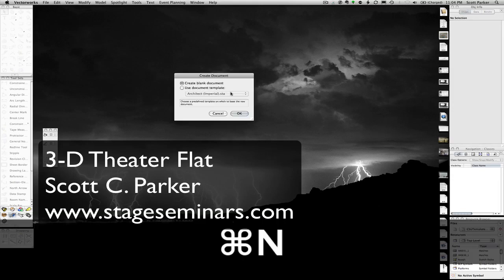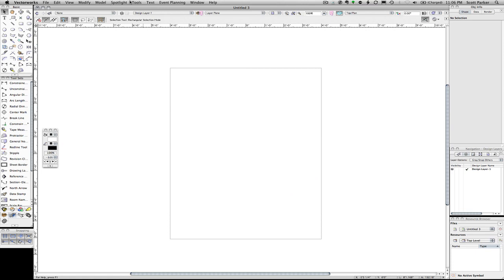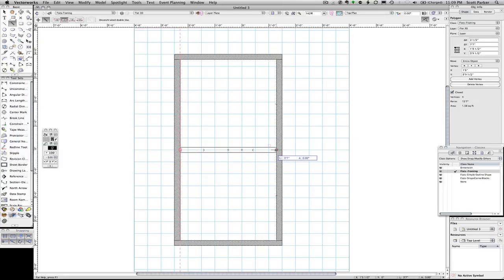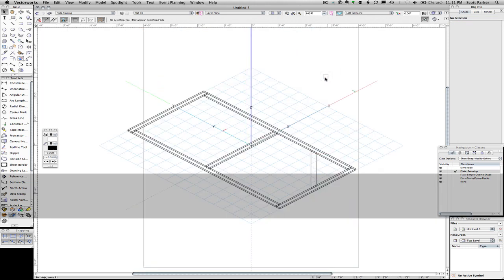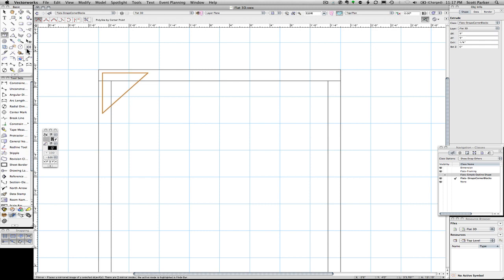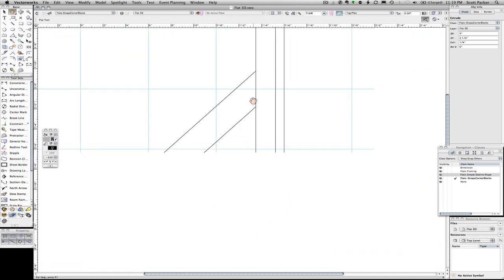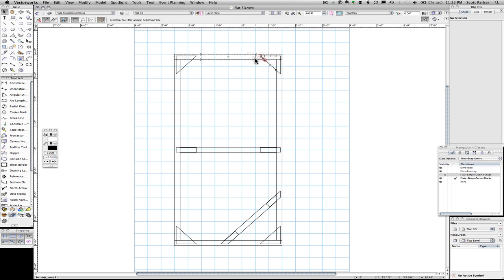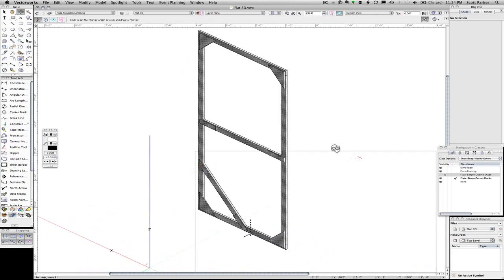Drawing a Theatrical Flat in 3-D using Vectorworks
Instructional video showing a method of drawing a theatrical flat using VectorWorks. The result is a flat in 3-D. For more, please visit the stageseminars channel here on YouTube,